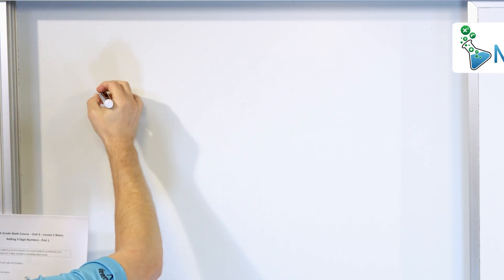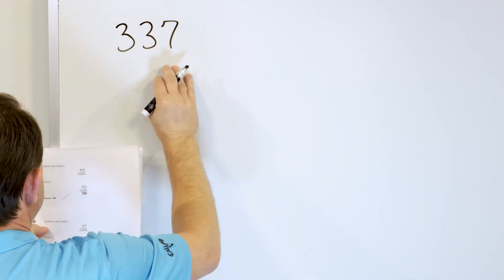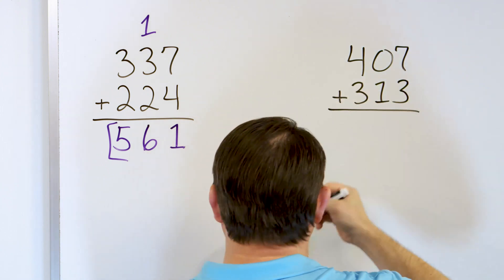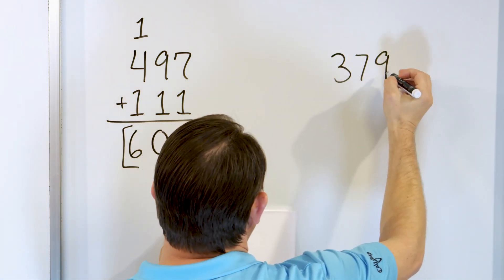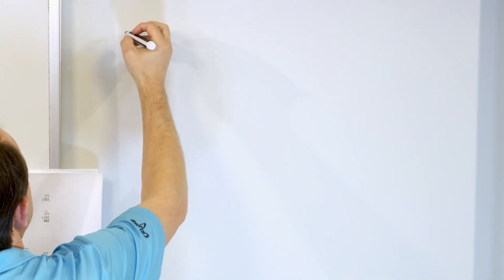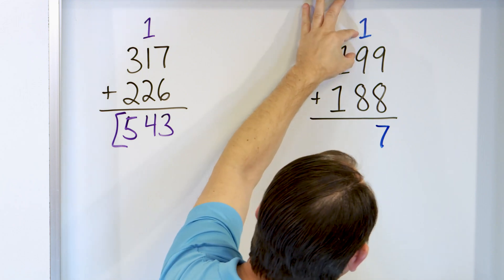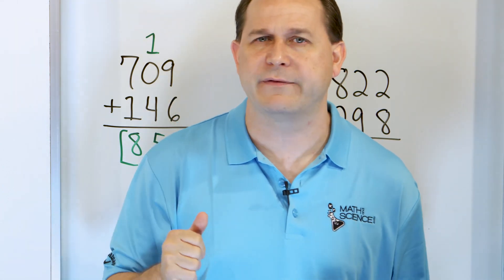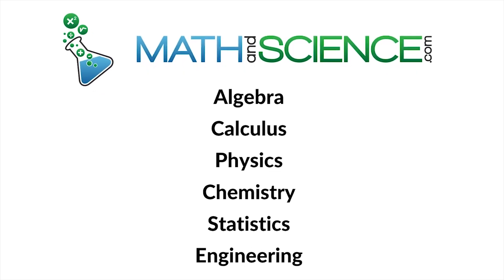Adding 3-Digit Numbers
This educational video offers a straightforward and engaging guide on adding three-digit numbers, a fundamental arithmetic skill. Perfect for students beginning to explore more complex addition or anyone looking to brush up on their basic math skills, this tutorial makes understanding and mastering this concept accessible to all.

The video methodically breaks down the process of adding three-digit numbers, starting with aligning the numbers by their place value - units, tens, and hundreds. We emphasize the importance of column-wise addition, starting from the rightmost digits and moving left, carrying over values when necessary.

Throughout the tutorial, various examples are presented to demonstrate the process in a clear and understandable manner. We tackle different scenarios, including adding numbers that involve carrying over and those that don't, to ensure viewers can handle any addition problem they encounter.

We also incorporate tips and tricks to simplify the process and enhance speed and accuracy. These methods are particularly helpful for students to build confidence and efficiency in their arithmetic skills.

Join us in this tutorial to gain a solid understanding of adding three-digit numbers, enhancing your mathematical foundation, and preparing you for more advanced arithmetic challenges.